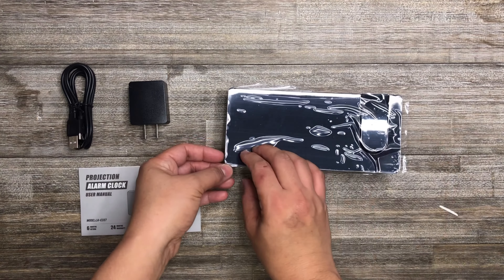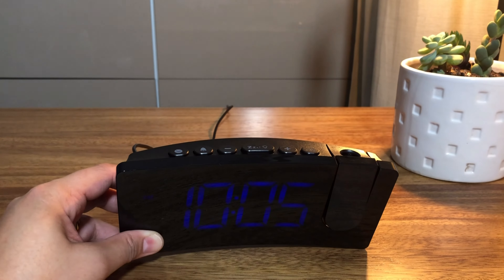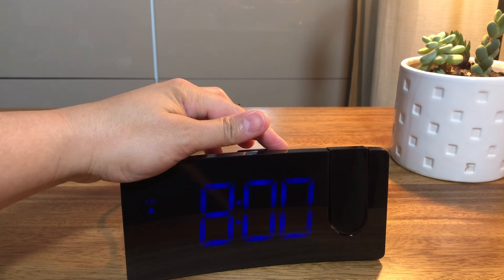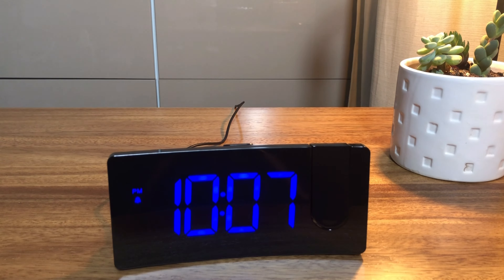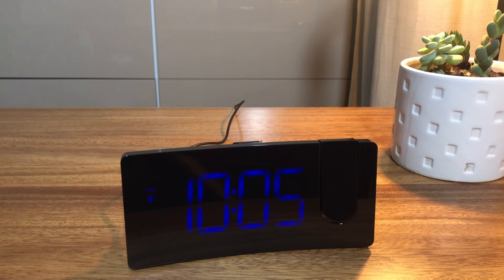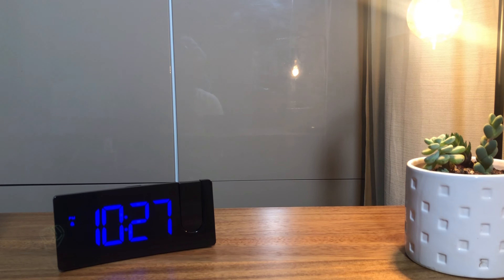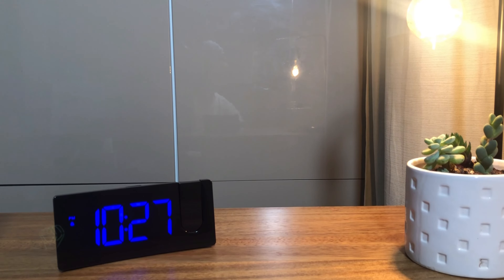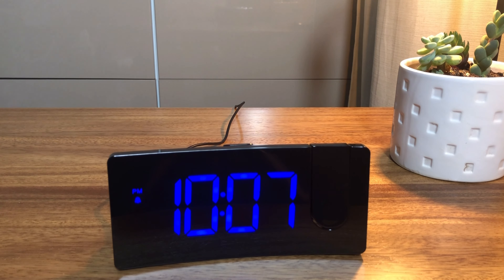Projection Alarm Clock | Digital Clock with 180° Rotatable Projector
Projection Alarm Clock, Digital Clock with 180° Rotatable Projector, 3-Level Brightness Dimmer, Clear LED Display, USB Charger, Progressive Volume, 9mins Snooze,12/24H, Digital Alarm Clock for Bedroom

𝗦𝗧𝗬𝗟𝗜𝗦𝗛 𝗔𝗡𝗗 𝗨𝗡𝗜𝗤𝗨𝗘 𝗖𝗨𝗥𝗩𝗘𝗗 𝗗𝗘𝗦𝗜𝗚𝗡 -- In addition to giving a visual wow factor to the desktop, there are a number of benefits to curved screens unique to their design, including decreased distortion and glare, and greater field of view. The most important is to reduce eye strain. A curved screen mimics your eyes’ curvature for a more comfortable viewing experience and also can improve your health, too. It’s backed by science. Research Gate reports that a Harvard Medical School study found curved screens are better at reducing eyestrain and blurred vision and improving focus compared to regular screens.
𝗟𝗘𝗗 𝗗𝗜𝗦𝗣𝗟𝗔𝗬 𝗪𝗜𝗧𝗛 𝟯 𝗕𝗥𝗜𝗚𝗛𝗧𝗡𝗘𝗦𝗦 𝗟𝗘𝗩𝗘𝗟𝗦 -- It allows you to separately adjust the brightness of the face display and the projection display. Either one of these displays can be independently turned completely off or set to be quite dim, medium, or bright. The display can be set bright enough to read easily in direct sunlight and low enough to not light up the room at night. The LED display won't keep you up at night. Excellent for good sleep and also for the ease of reading the time if your eyes pop open during the night and you want to see what time it is.
𝗜𝗡𝗧𝗘𝗚𝗥𝗔𝗧𝗘𝗗 𝗣𝗥𝗢𝗝𝗘𝗖𝗧𝗢𝗥 𝗪𝗜𝗧𝗛 𝗕𝗥𝗜𝗚𝗛𝗧𝗡𝗘𝗦𝗦 𝗗𝗜𝗠𝗠𝗘𝗥 -- The arm can swivel 180 degrees for optimum positioning, getting a fine and smooth time figure image on the wall or ceiling at the appropriate distance of 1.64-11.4ft (0.5-3 meters) that has no issue being seen even by people with poor eyesight. The edges of the projected, segmented numerals are surprisingly sharp and clear without having to fiddle with a focus adjustment offered on some other projection clocks. The 180-degree reversibility function also allows you to reverse the projection based on your particular preference, providing you with more flexibility when it comes to the placement of your device.
𝗕𝗜𝗚 𝗕𝗨𝗧𝗧𝗢𝗡𝗦 𝗔𝗡𝗗 𝗘𝗔𝗦𝗬 𝗧𝗢 𝗨𝗦𝗘 -- It’s a device meant to make your life easier rather than more difficult. This projection alarm clock has large control buttons which are conveniently lined up along the top of the case and are clearly marked with easily understood icons. Therefore, it is easier to reach and use without changing all the other settings. If you have arthritis or large or clumsy fingers this is a good choice for you. It is perfect for all ages. Even older people and young kids can set it up without difficulty.
𝗘𝗤𝗨𝗜𝗣𝗣𝗘𝗗 𝗦𝗟𝗢𝗪 𝗖𝗛𝗔𝗥𝗚𝗘 𝗨𝗦𝗕 𝗣𝗢𝗥𝗧 𝗔𝗡𝗗 𝗠𝗜𝗖𝗥𝗢 𝗨𝗦𝗕 𝗖𝗔𝗕𝗟𝗘 -- Selecting a digital clock that includes a USB port will allow you to still charge your phone or other mobile devices while the clock occupies an outlet. The 5V/1.2A USB output interface at the side of this digital clock allows you to charge iPhone or Android smartphones without any damage, very good for phone battery health. Keep in mind that this USB connection provides power only and does not exchange any data between devices.
𝗔𝗟𝗔𝗥𝗠 𝗪𝗜𝗧𝗛 𝗣𝗥𝗢𝗚𝗥𝗘𝗦𝗦𝗜𝗩𝗘 𝗕𝗨𝗭𝗭𝗘𝗥 𝗩𝗢𝗟𝗨𝗠𝗘 -- This particular digital alarm clock for bedroom comes with a progressive buzzer volume, friendly for heavy sleepers who won't get used to the sudden loud sound. And pressing the big SNOOZE button at the top, you can get extra precious 9 minutes of sleep till the next loop of this alarm.
𝗕𝗔𝗖𝗞𝗨𝗣 𝗕𝗔𝗧𝗧𝗘𝗥𝗬 𝗦𝗬𝗦𝗧𝗘𝗠 𝗥𝗘𝗧𝗔𝗜𝗡𝗦 𝗦𝗘𝗧𝗧𝗜𝗡𝗚𝗦 𝗗𝗨𝗥𝗜𝗡𝗚 𝗢𝗨𝗧𝗔𝗚𝗘𝗦 -- This digital clock is also fitted with convenient additional features which is a unique backup battery system. This one is vital because it can retain all settings even after a power outage and can be used for about 2 years. Unlike other products, our backup battery is built-in and already installed in the product. You do not need to purchase them separately. This product with an adapter to use, NO battery power.
𝗔 𝗚𝗜𝗙𝗧 𝗙𝗢𝗥 𝗔𝗡𝗬 𝗢𝗖𝗖𝗔𝗦𝗜𝗢𝗡 -- Sleek and stylish design, packed in a beautiful gift. A great choice to show your care, and an unusual idea to surprise. This digital alarm clock is a perfect gift for everyone,